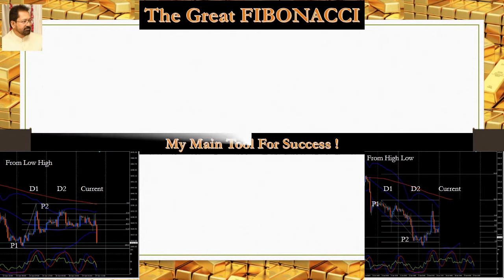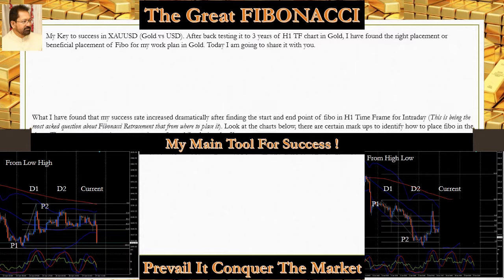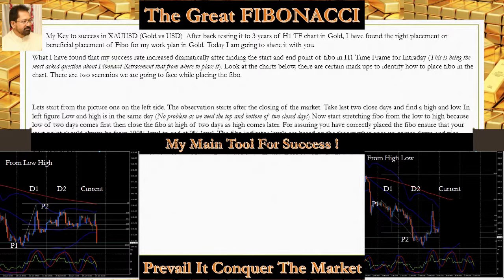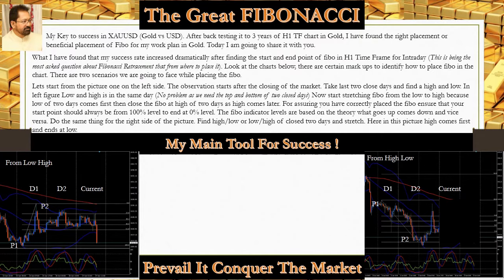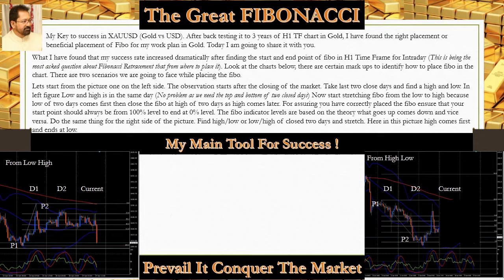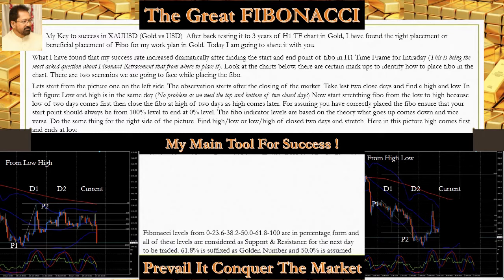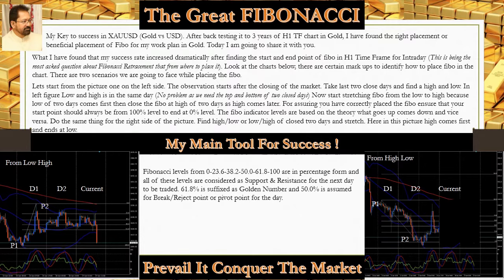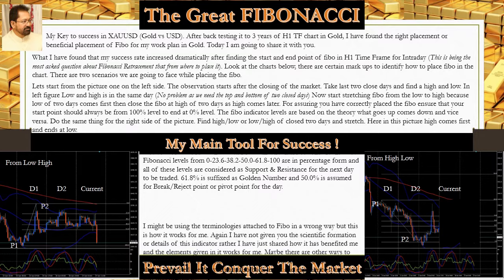Learn The Easy Technique To place Fibonacci Retracement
Prevail Fibo and Conquer The Market.
How When and Where to place Fibonacci Retracement at Chart.
gold trading
best gold trading strategy
gold swing trading
gold trading psychology
gold trading strategy indicators
trading gold
xauusd live
xauusd forecast
5 min xauusd
xauusd analysis this week
xauusd strategy
xauusd trading strategy scalping
xauusd live signals
trading xauusd
xauusd trading
xauusd scalping
xauusd 5 min scalping
weekly analisa teknikal xauusd
xauusd analysis
xauusd live analysis
xauusd 1min scalping
xauusd 1 min strategy
forex trading
forex trader
forex strategy
forex live
live forex
forex live stream